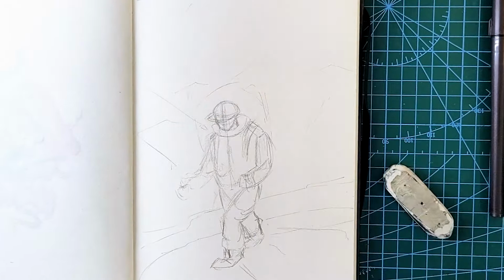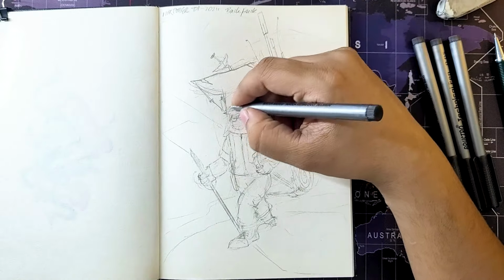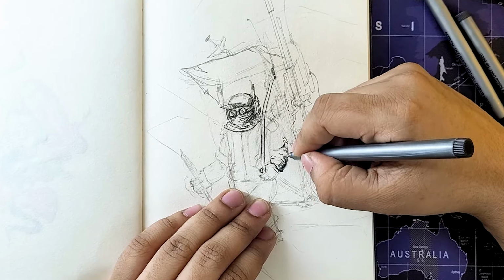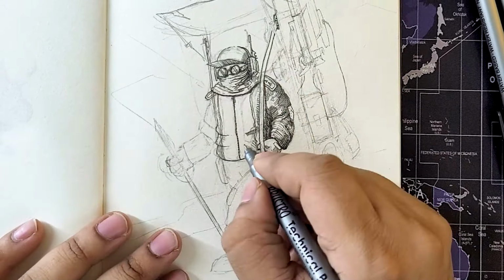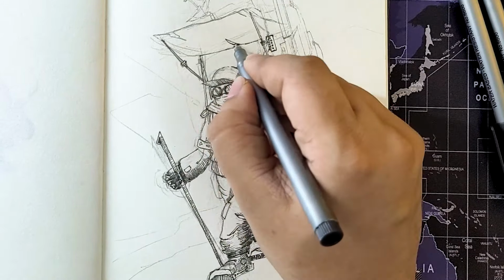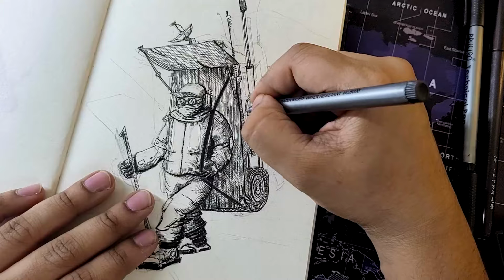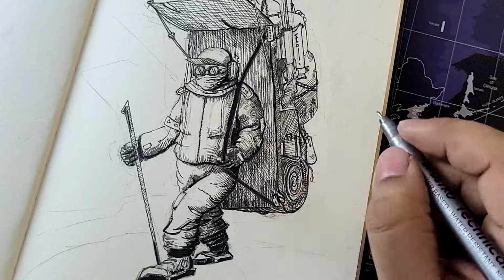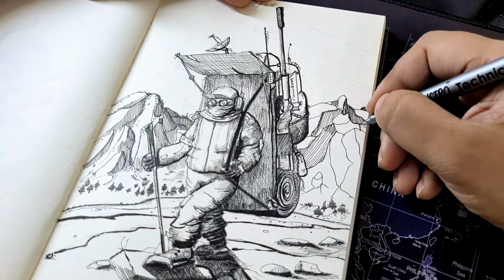Inktober '24 Day 1 (Backpack) - Let's Begin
Welcome top season 2 of the Indelibius Podcast! And what better way to start than with Inktober  2024! Inktober feels like a festival for artists all over the world. We getr to see so many talented artists and illustrators come together to make some amazing illustrations all centered around these prompts.
So gear up for these 31 days with 31 videos and numerous tips and tricks and insights into the world of illustration.
The first prompt is 'Backpack' and here's my rendition of it.